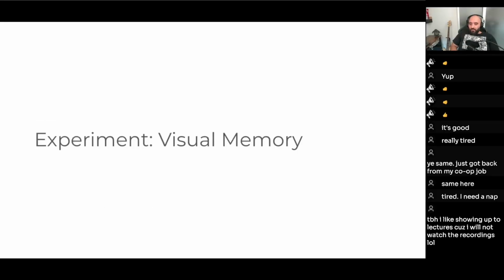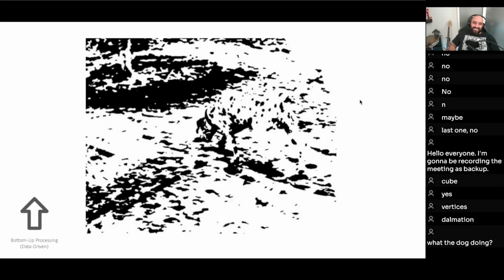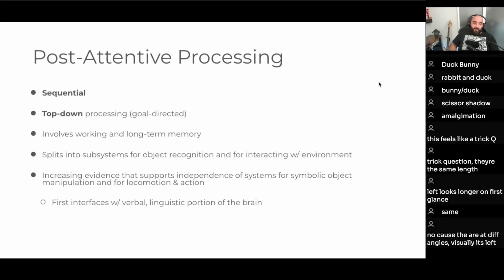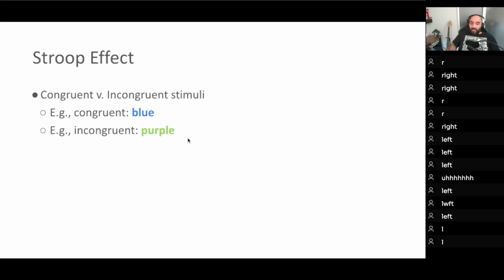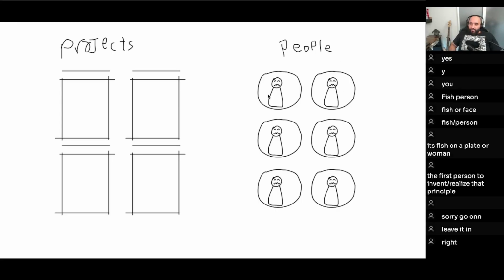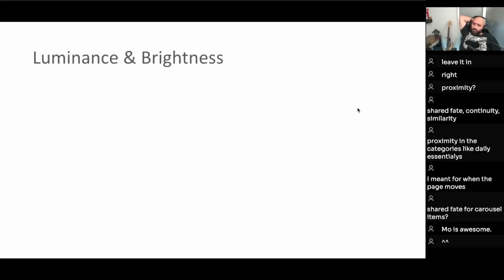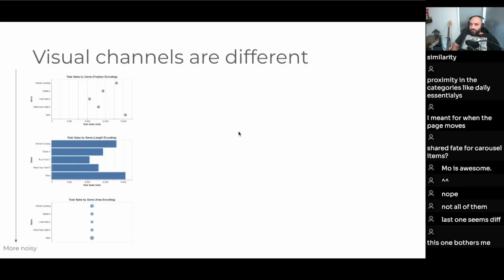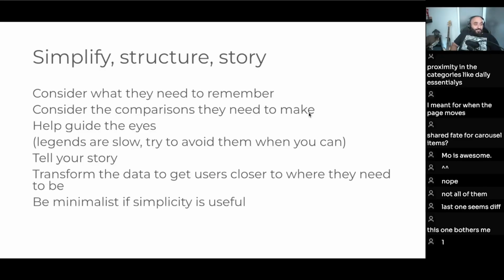Week 3 - Your eyes makes you SEE THINGS (in good and bad ways) and some practical tips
Understanding Perception in Design: The Science Behind Visual Memory, Bottom-Up and Top-Down Processing

In this video, we explore the concept of perception and its critical role in design and visualization. Learn about the power and peculiarities of our visual system, the difference between bottom-up (data-driven) and top-down (knowledge-driven) processing, and how to leverage these principles to create effective designs and interfaces. We delve into visual memory, pre-attentive vs. post-attentive processing, gestalt principles, color theory, and practical applications in data visualizations. This comprehensive lecture is packed with demonstrations and examples that will enhance your design and presentation skills.

This course is offered at Simon Fraser University's School of Interactive Arts and Technology by Alireza Karduni.

00:00 Introduction to Perception
00:41 Understanding Visual Memory
03:44 Bottom-Up vs. Top-Down Processing
12:51 Preattentive and Postattentive Processing
14:40 Practical Examples of Visual Processing
22:38 Gestalt Principles in Design
25:41 Editing Challenges and Stream Humor
26:31 Proximity in Design
27:13 Similarity and Symmetry Principles
28:41 Connectedness and Intuitive Design
35:30 Color and Brightness in Design
40:57 Practical Visualization Tips
48:30 Designing for Emotional Impact
49:14 Upcoming Assignments and Conclusion